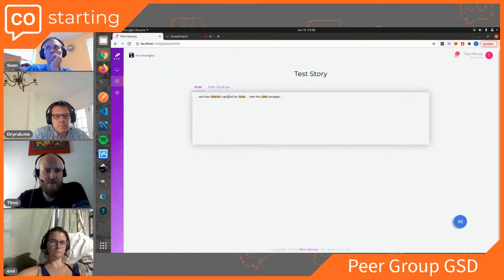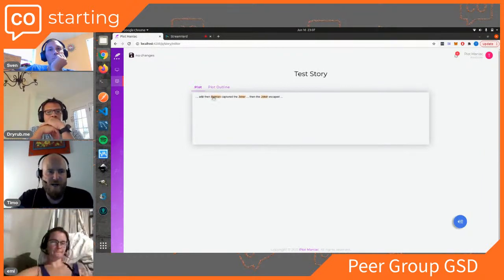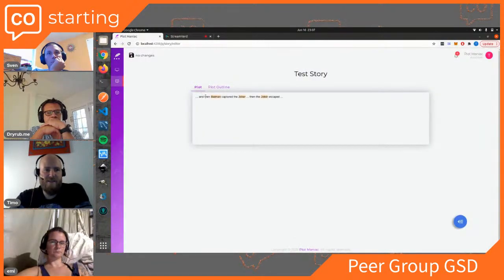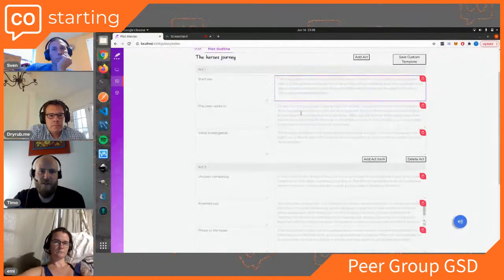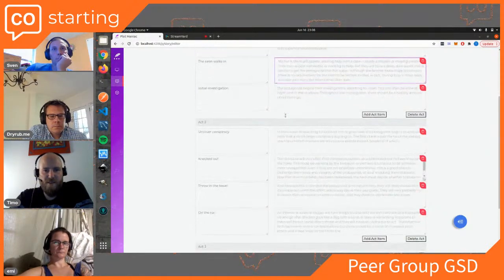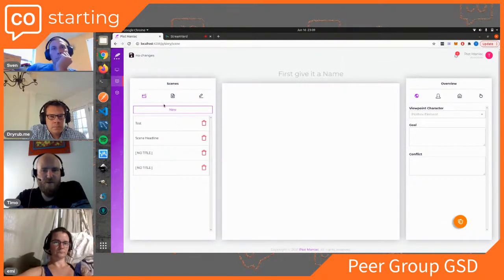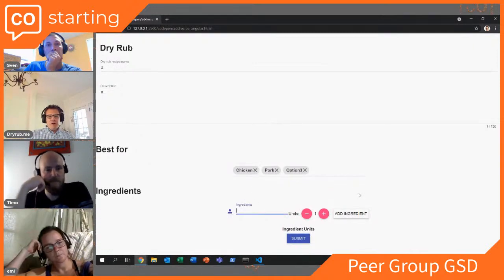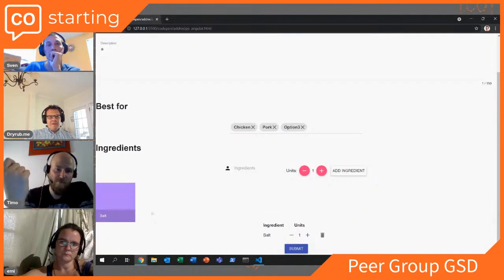Getting S*** Done Peer Group #4